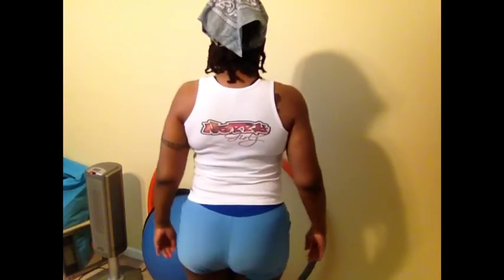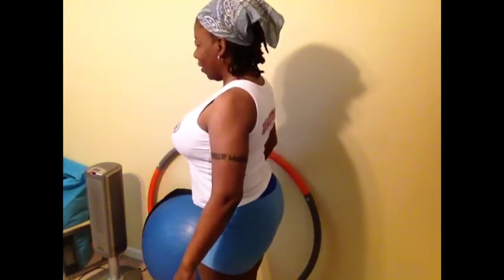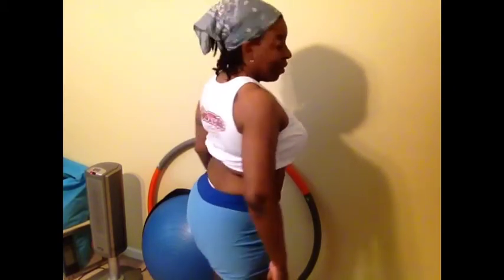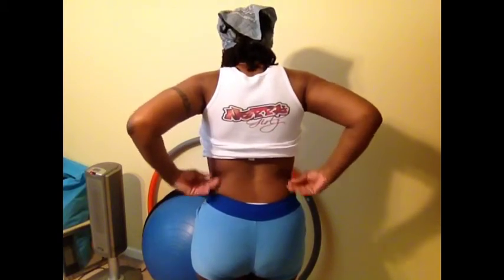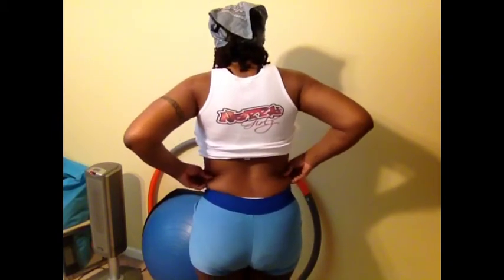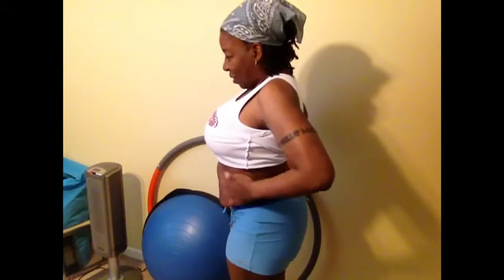90 Days To A Bikini Body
Going to do various workouts to accomplish my goal!!!